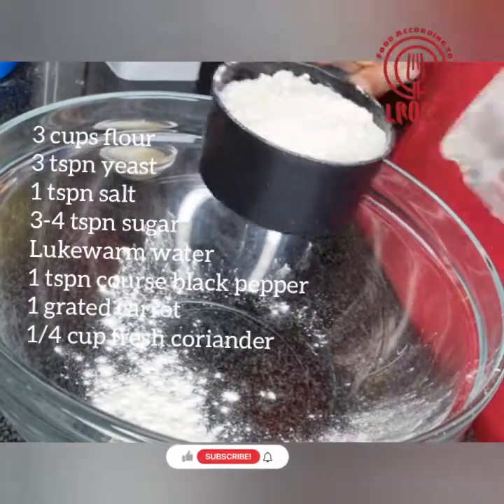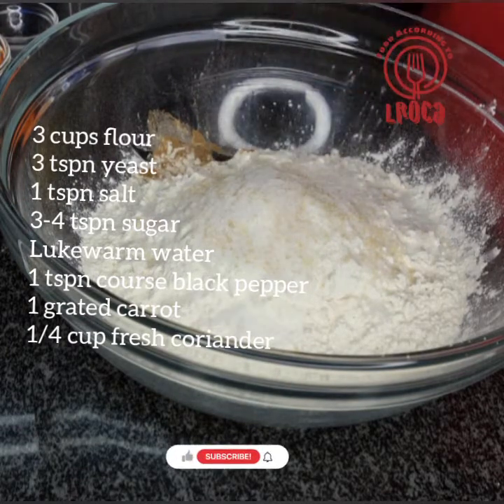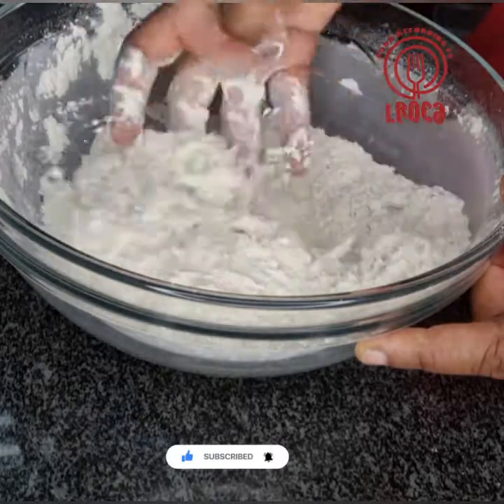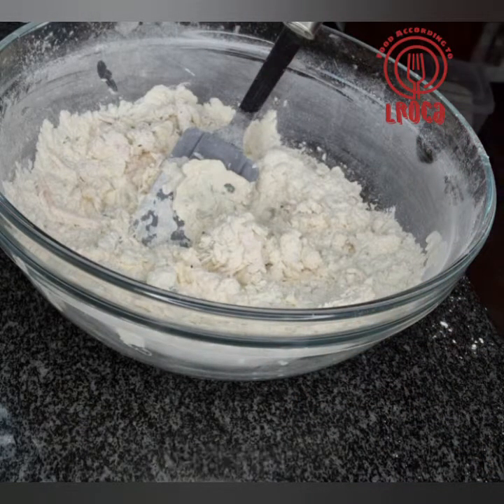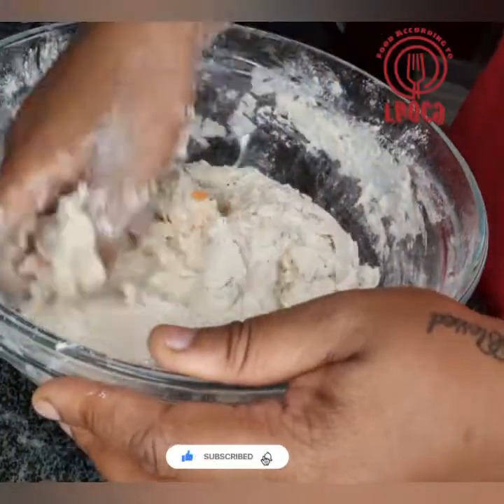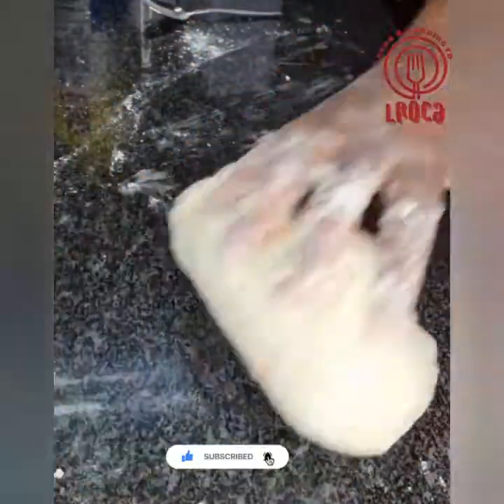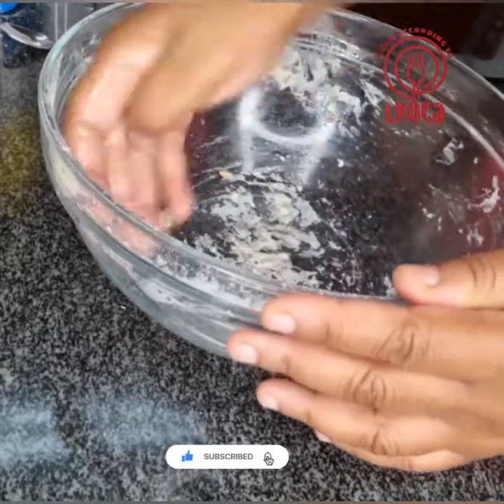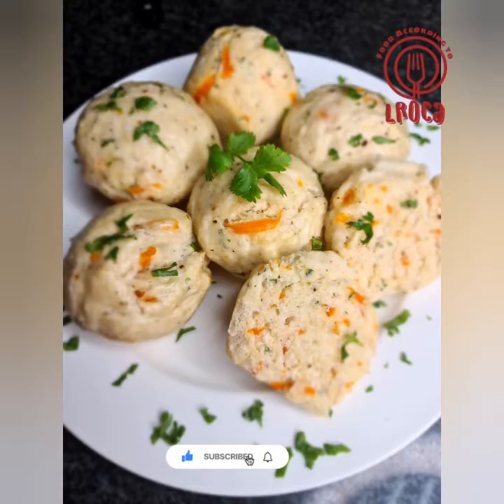Steam Bread Recipe ll Dombolo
Dombolo or Steam Bread, the perfect addition to any stew or cooked meal. Quick and easy,  step-by-step dough recipe works every time.

Musician: LiQWYD